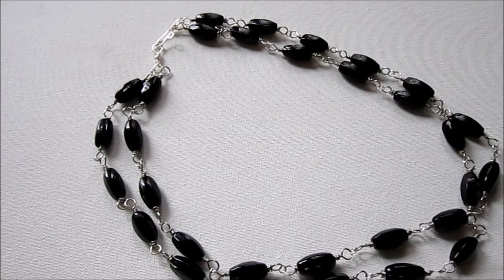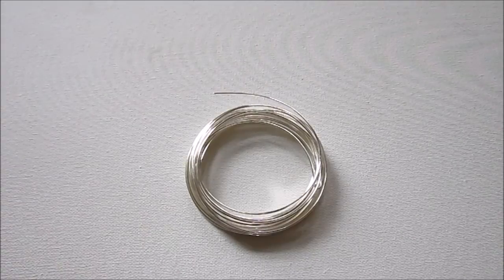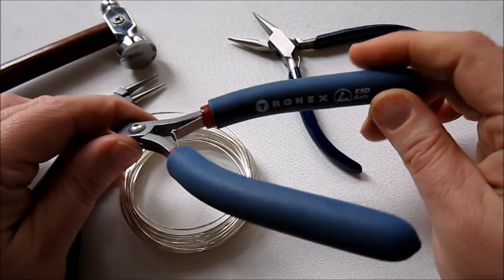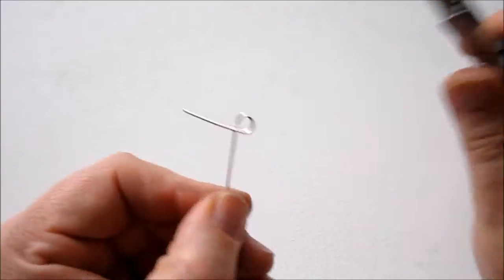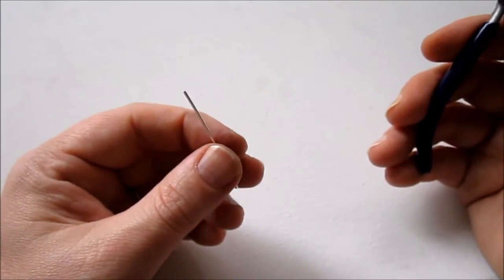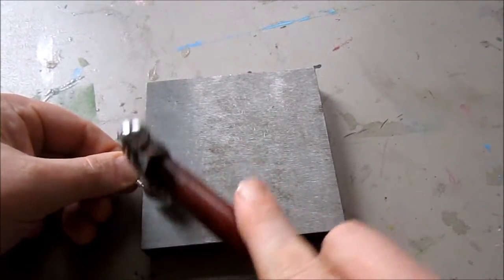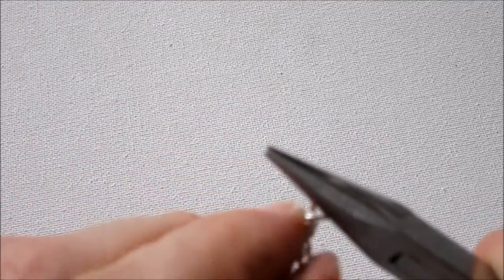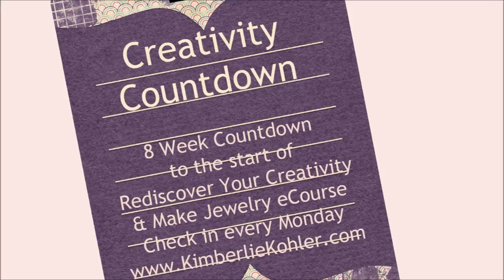ECT TV Episode 28: How to Make a Wire Hook Clasp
Learn how to make your own wire hook clasp in this episode.  For show notes including step by step photos of this tutorial, go

Sign up for my email newsletter and get future episodes directly in your inbox

After you make your clasp, you can share photos on my facebook